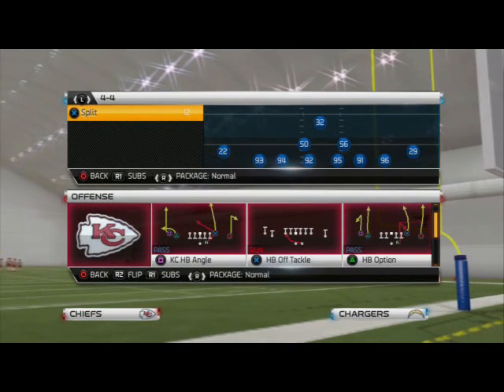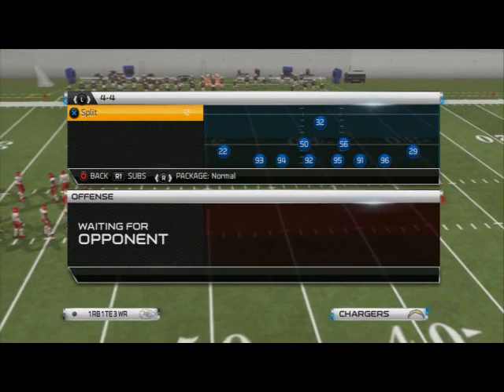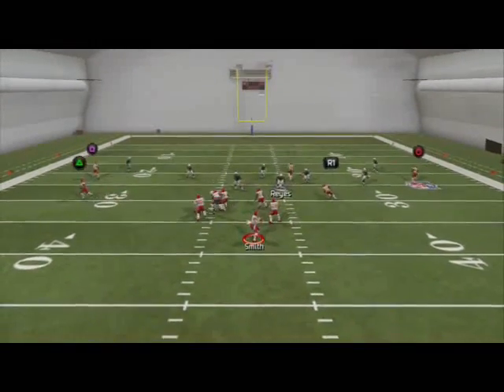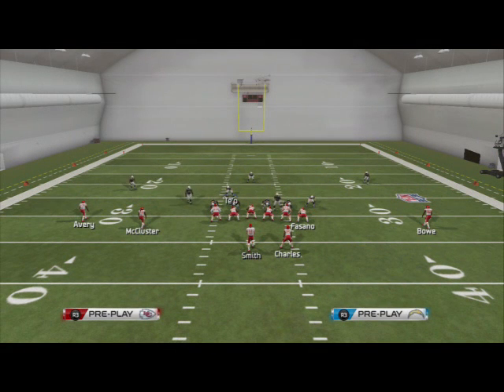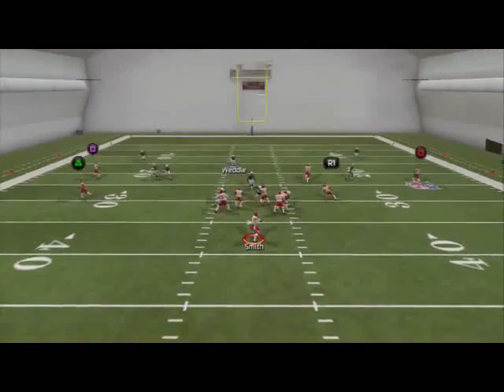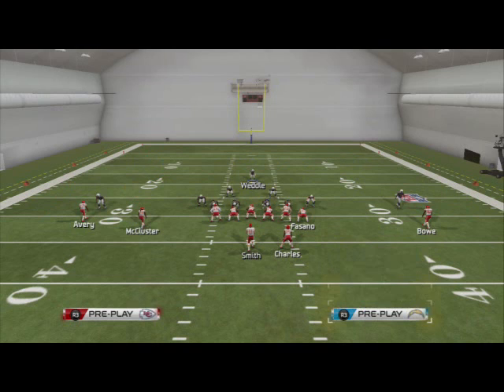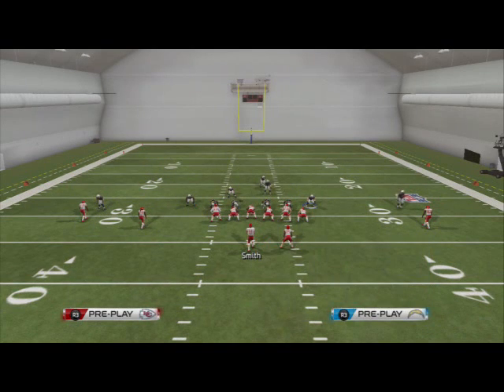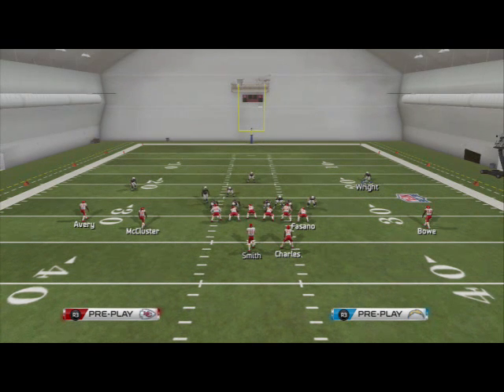Madden 25 Defensive Tips - Scheme of the Week Episode 20